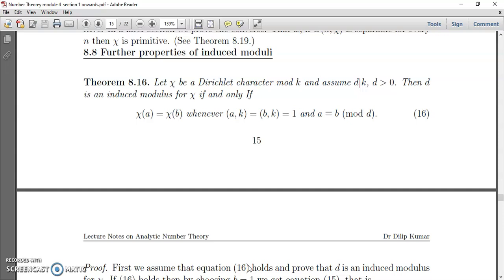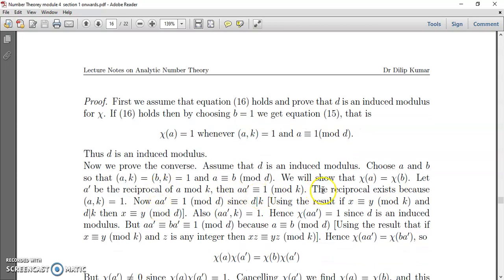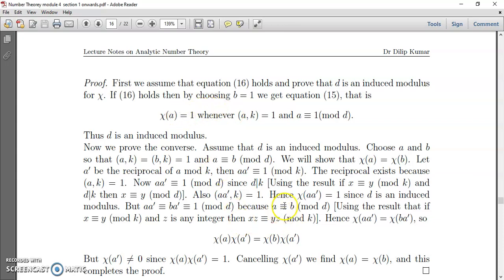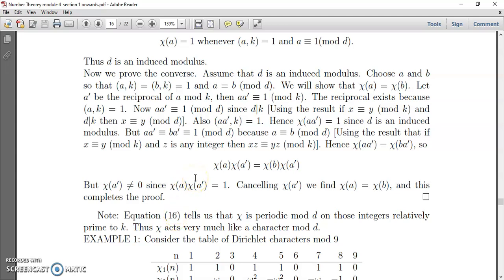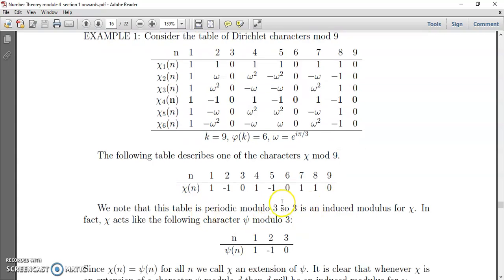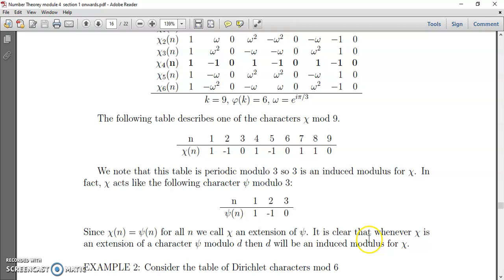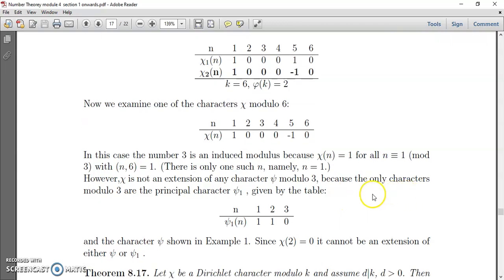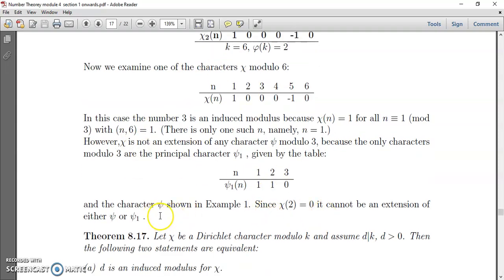Further properties of induced moduli part 1 Lecture 13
In this video, you can see the further properties of the induced moduli part1  which is based on the Analytics Number Theory by Tom Apostol.